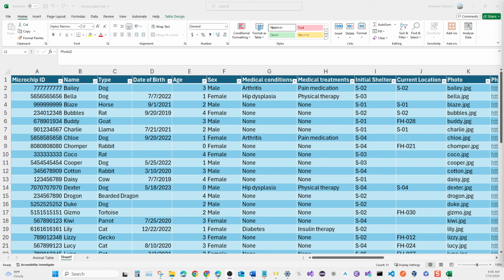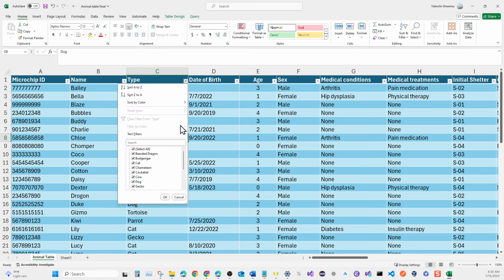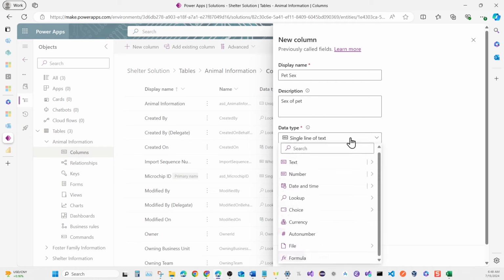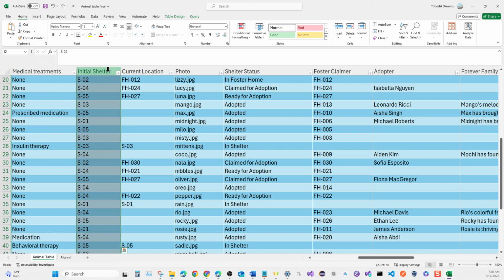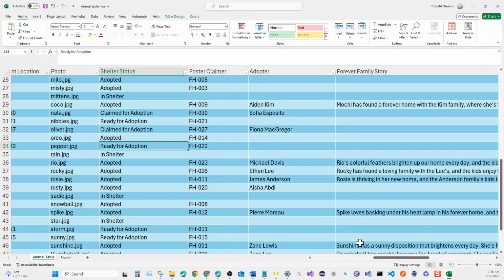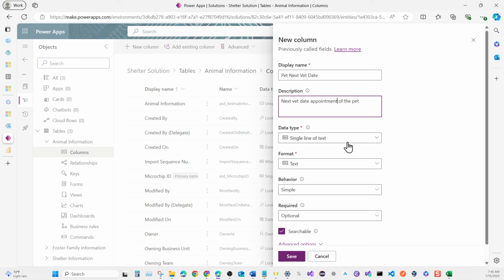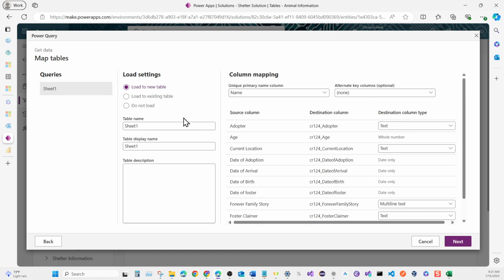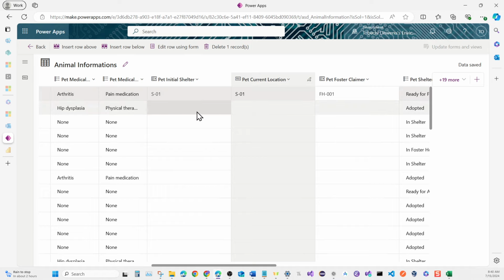5. Build and Import the Animal Table in Microsoft Dataverse (Remastered)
### **Paw & Heart**: Remastered - Building and Importing the Animal Table in Microsoft Dataverse (Challenge 1 Part 3)

**Paw & Heart** is an inspiring animal rescue charity dedicated to saving pets in need. By operating shelters and partnering with local families, the organization ensures animals receive the love and care they deserve. The ultimate goal is to provide every pet with the veterinary care they need and match them with their perfect foster family.

### **What You’ll Learn in This Video**:
1. **Continue Following the SDLC Process**:
   - Create the **Animal Information Table** in the **Shelter Solution**.
2. **Build All Columns in the Animal Information Table**:
   - Includes a guide to setting up **lookup relationships** between the Animal Table and both the Shelter and Foster Family Tables.
3. **Import Data from Excel into the Animal Information Table**:
   - Step-by-step walkthrough of how to use the **'Import Data'** functionality in Dataverse.

### **Code Implementation**:

**Current Location Logic**

```powerapps
Current Location =
If(
    // First Condition: Check if the animal is adopted and has a foster claimer
    !IsBlank('Pet Date of Adoption') && !IsBlank('Pet Foster Claimer'.'Foster ID'),
    "",  // If both are not blank, return an empty string

    // Second Condition: Check if the animal has a foster claimer and an initial shelter
    If(
        !IsBlank('Pet Foster Claimer'.'Foster ID') && !IsBlank('Pet Initial Shelter'.'Shelter ID'),
        'Pet Foster Claimer'.'Foster ID',  // If both are not blank, return the Foster ID

        // Third Condition: Check if the animal has an initial shelter
        If(
            !IsBlank('Pet Initial Shelter'.'Shelter ID'),
            'Pet Initial Shelter'.'Shelter ID',  // If not blank, return the Shelter ID

            ""  // Default value if all conditions are not met